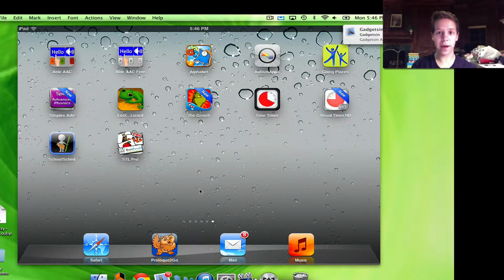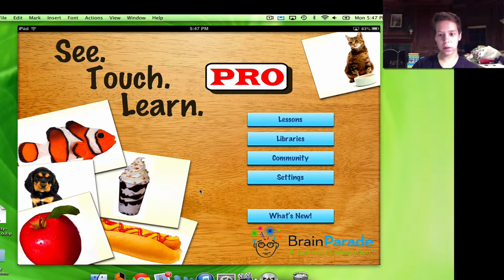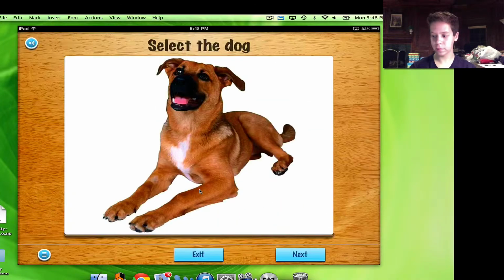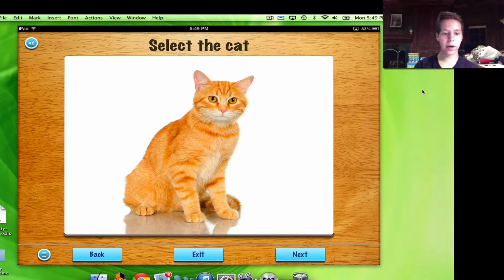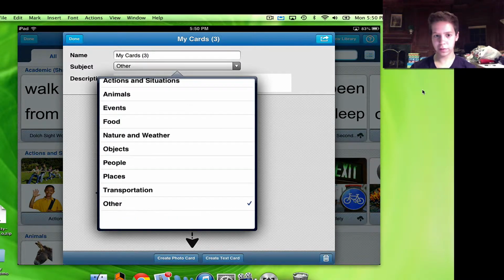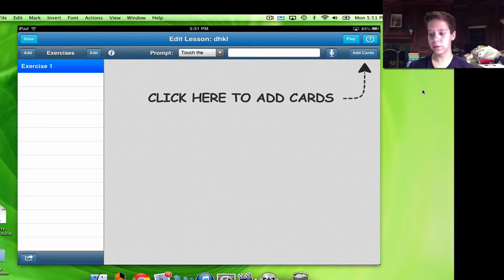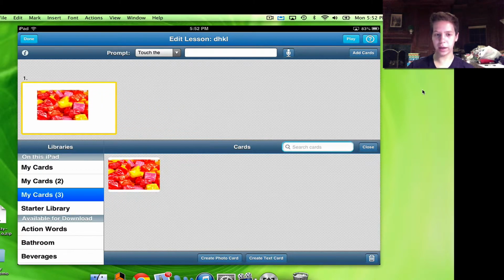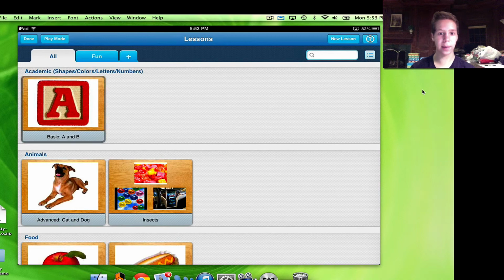See.Touch.Learn Pro iPad App for Children With Autism Tutorial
See.Touch.Learn Pro educational app uses picture learning cards to teach children with autism and special needs on the iPad.  No need to carry around hundreds of flashcards.  Create, Customize, and Store flash cards in this iPad app created for teachers, therapists, education professionals, as well as parents.